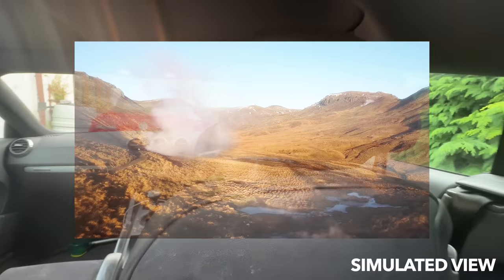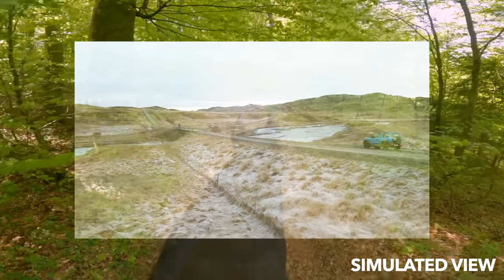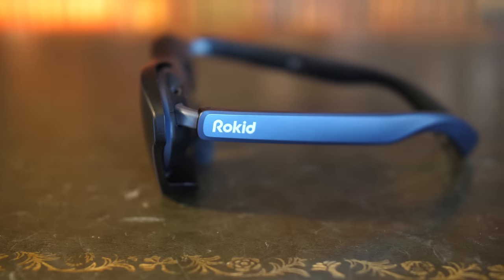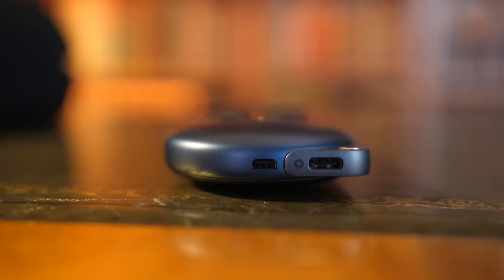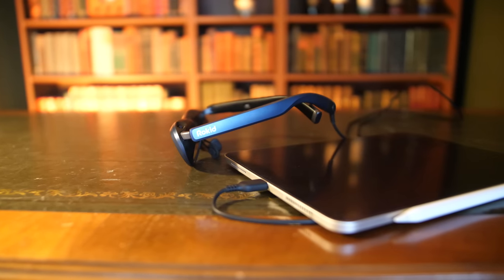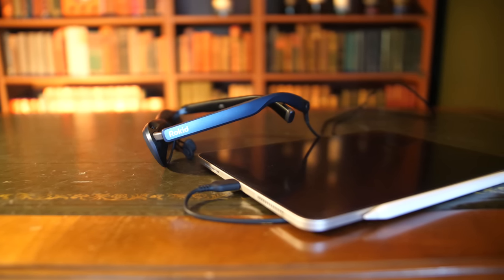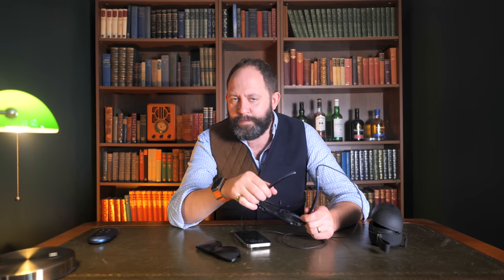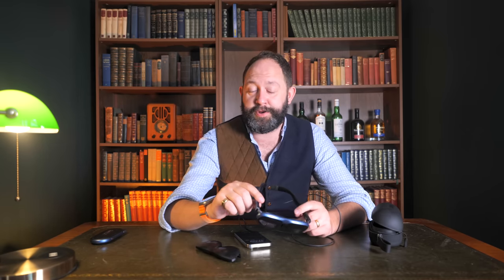Rokid Max AR Glasses - I've Changed My Mind...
Today we take a look at the Rokid Max AR Glasses to find out. if these augmented reality video glasses are really something to consider. One thing is for certain... I've definitely changed my mind about these so called 'augmented reality' glasses, and these, the Rokid max are to thank for that!